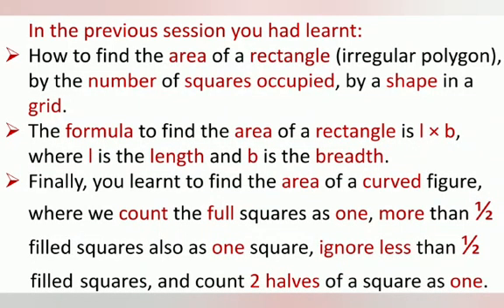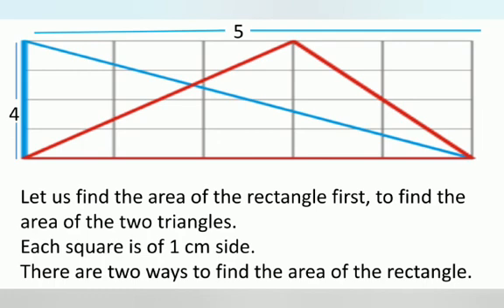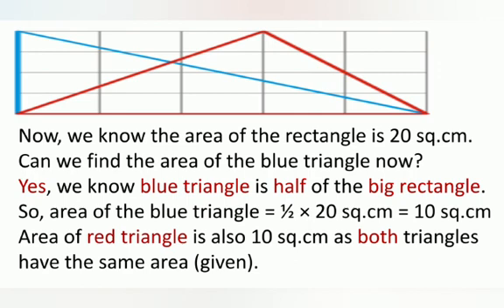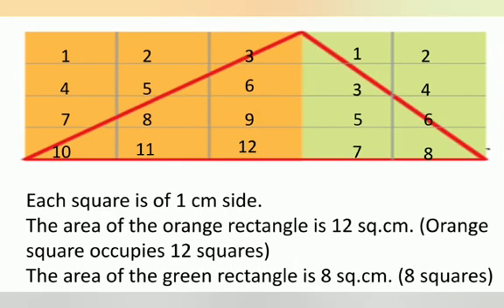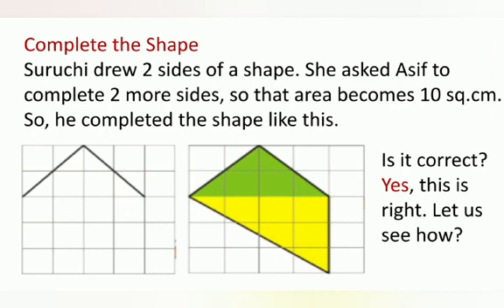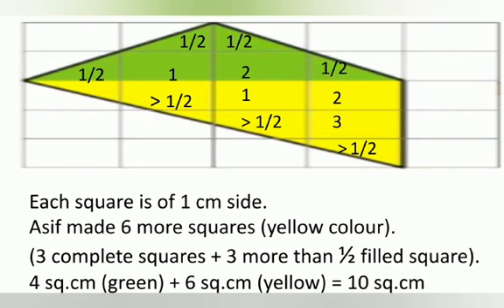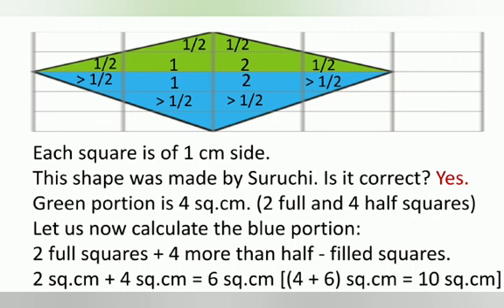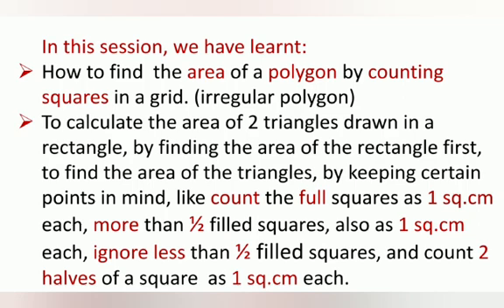Std 5 - Maths - Ch 3 - Session 3